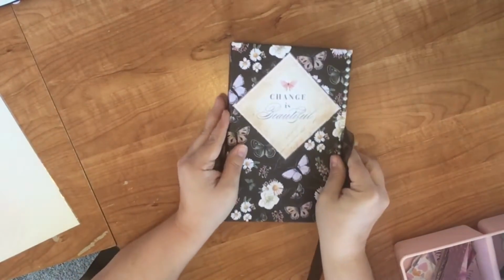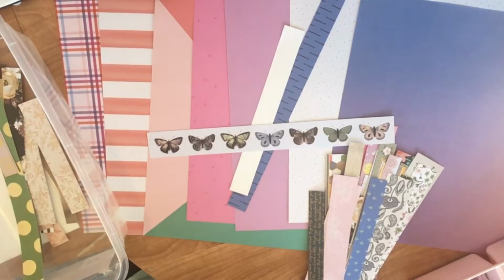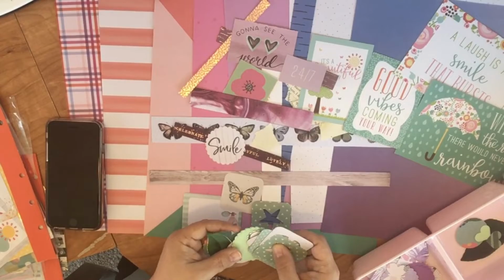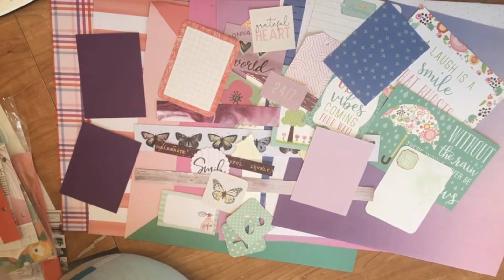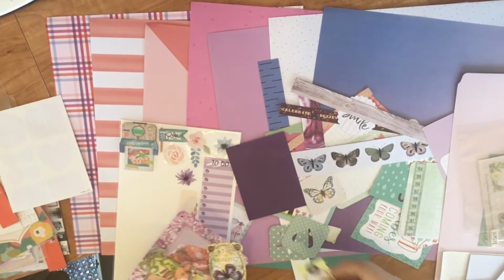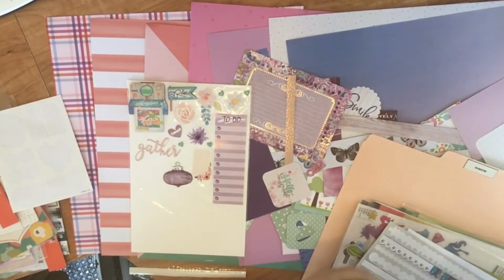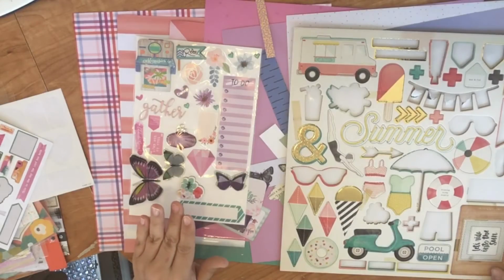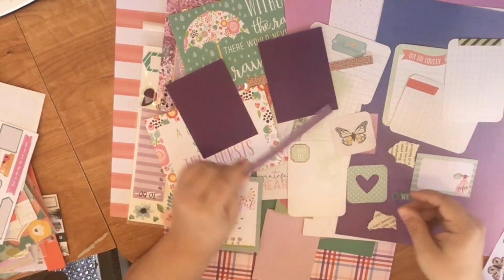Making paper kits from what we have // using our stash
A little bit about me:

Hi, my name is Eileen. I am a 42 year old mother of three. I have 3 girls. My oldest is 21, my middle daughter is 18, and my youngest is 10.  I have an amazing husband who works hard so I can stay at home and take care of the kids. I have been previously divorced and been a single mother so I have a little bit of experience in that field also. My 20 year old is married to her best friend and lives out of state so chances are when she visits you won't be seeing any of me because I’M OBSESSED WITH HER AND WILL BE GIVING HER ALL MY ATTENTION. Of course I love all my children the same but there's something to be said for first borns. My 17 year old is a private person and doesn't appear on my videos much. She has bipolar disorder and some developmental delays so we work as a team to complete daily living tasks. My 10 year old you will see ALL the time in my videos because she loves to be around me and she loves the camera! She is homeschooled mostly due to her intestinal issues. She had a colon resection 4 years ago and still suffers from many food allergies. These two babes keep me on the go a lot but I love cleaning, diy’s, crafting and planning which is what you will see mostly on this channel. Cleaning and being creative are very therapeutic for me. Thank you guys for being so wonderful.

Send mail to:
Chaotic Mom